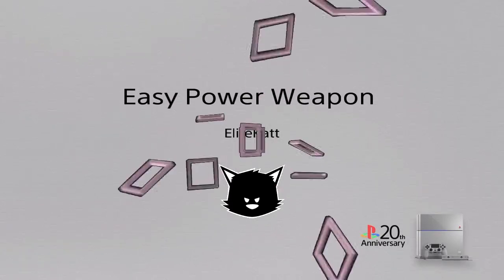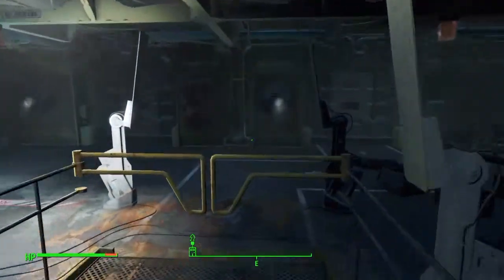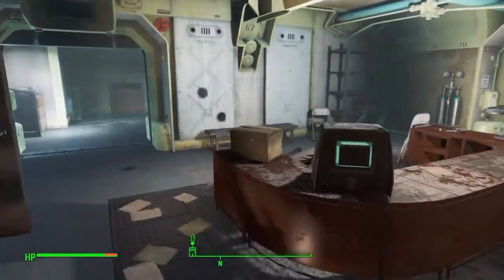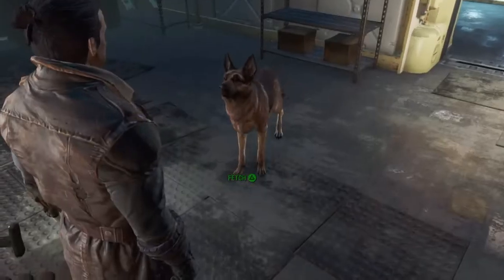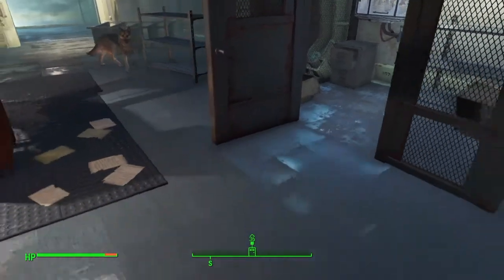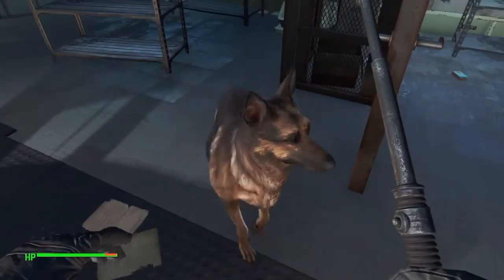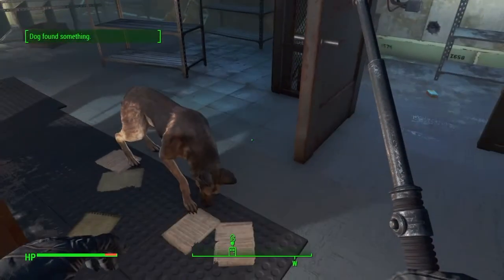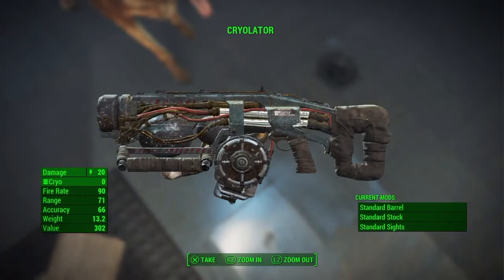Easy Power Weapon Early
Quick video showing off how awesome Dogmeat is.